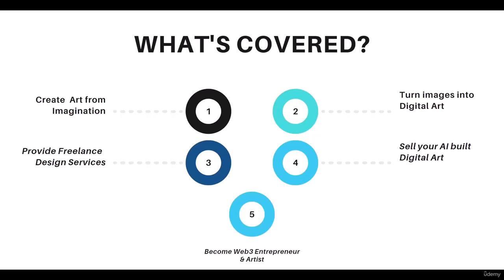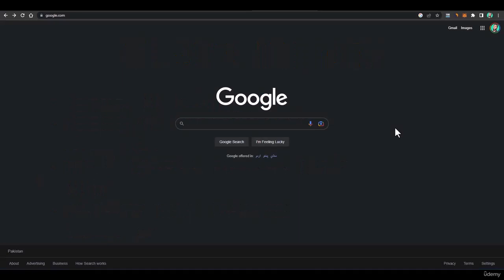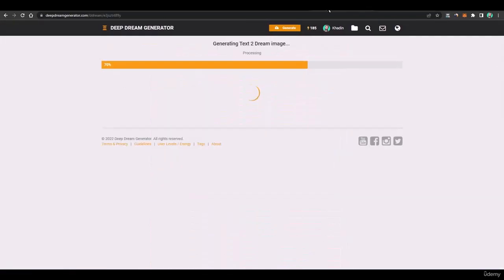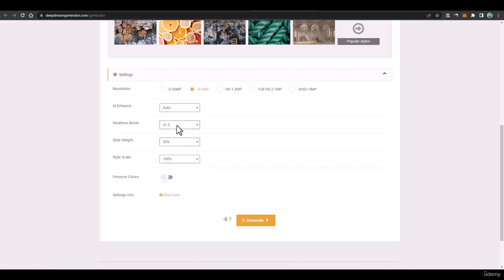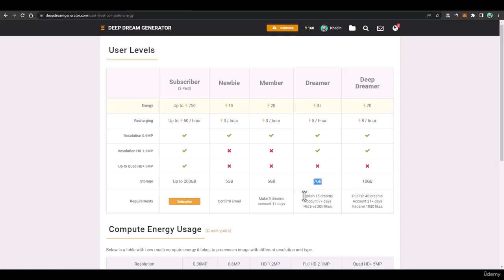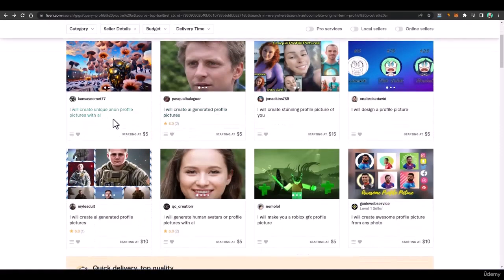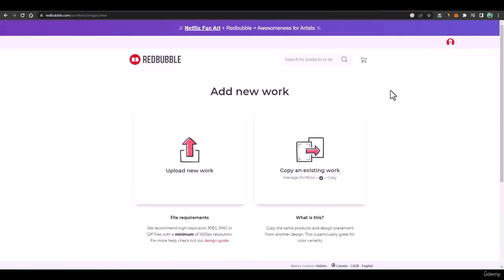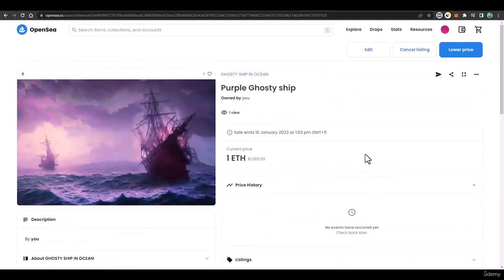Create and Sell Digital Art using AI [Passive Income]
In this course we are going to use AI to generate art and graphics from imaginations and also turning your pictures into art that you can sell and become a digital artist and entrepreur of this era of AI and web3.

First of all I will be showing you that how you can sign up for that tool what are the requirements to use that tool and how you can use that tool. Then after that we will be covering that how we can use different sections of that tool like in that tool there are three major subsections and the first one is is text 2 dream, the second one is deep style and the third one is deep dream.

All these sub tools in deep dream generator have their own advantages and have their own features and setting so we will be covering all the features and settings so it will help you to generate AI art is easily from text and from imagination and also from already existing images that you own.

The best part is that you can use that hobby and you can turn this passion or hobby into a business which can be a passive income source and also you can start freelancing using this rule and in this course I will be sharing with you multiple ways to monetize that AI art service.

Not only that but to get motivation you will also get to know about some of the pre existing AI art sellers who art already selling their art in form of services, digital art and even physical art on different platform.

So after this course we can say that you can learn a new skill and you can also start a new profitable business that is an online business with the possibility of passive income as well.

Learn to create amazing graphics and art just from imaginations using Artificial Intelligence
Learn to transform Images into to Visual arts with different patterns using AI
Learn to generate Deep Dreams from any image or art
Learn to Sell those arts without any restriction and also monetize your skills by providing freelance services
Become AI art Entrepreneur by listing multiple art creatures with your creativity and selling those arts in multiple ways
No prior coding or art experience required
A computer with Internet connection
Who this course is for:
Anyone interested in starting a side-business online
People who want to turn imagination into art